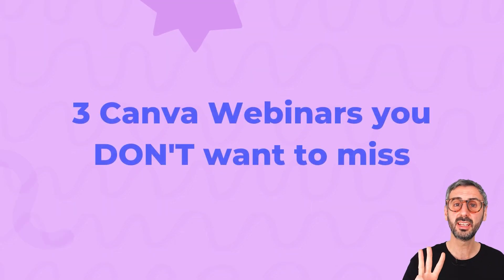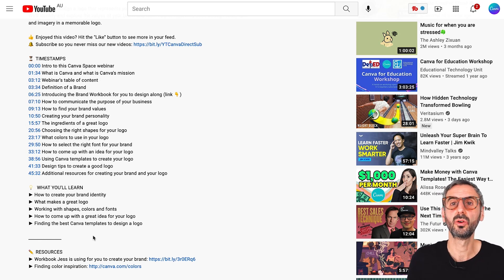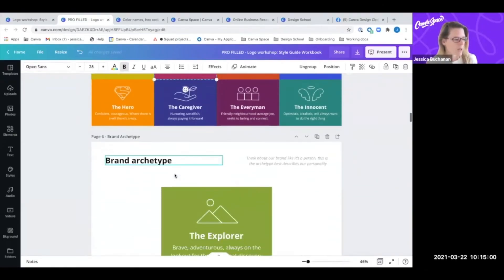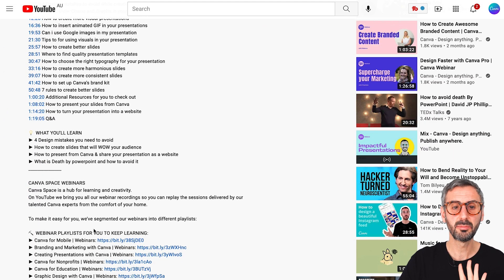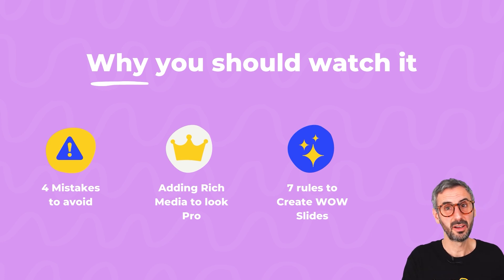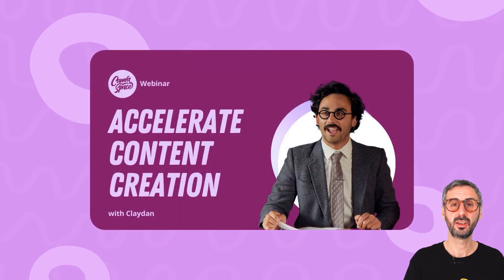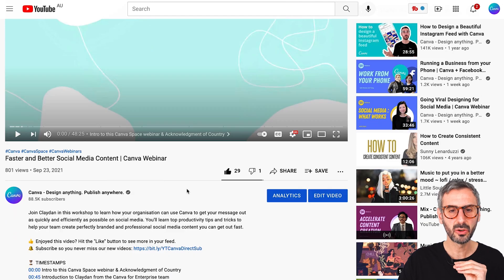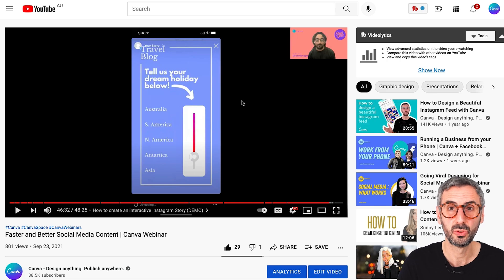3 Canva Webinars you DON'T want to miss - Part 1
Here are 3 Canva Webinars that I find super interesting: I wanted to share with you a different type of useful Canva related content, hoping you will also find them inspiring and useful. Today, it'll be about Logo & Brand Identity, Making better Presentations and effective, engaging and short Social Media Content. Let me know if you liked it!

VIDEO CONTENT
00:00 Intro
00:31 What are we going to talk about today?
01:34 WEBINAR #01: How to create a logo & brand identity (link 👇)
02:32 What you are going to learn in this webinar: how to come up with an idea for your logo, how to choose the right shapes, colors, and fonts for your logo, design tips...
03:11 Why you should watch this webinar
06:48 WEBINAR #02: How to create engaging presentations (link 👇)
07:55 What you will learn in this webinar: 4 design mistakes to avoid while creating presentations, how to create more visual presentations, how to create better slides, how to turn your presentation into a website...
08:46 Why you should watch this webinar
12:55: New feature! Your Featured Comment
14:27 WEBINAR #03: How to create short-form content for Social Media (link 👇)
14:50 What's covered in this webinar: how to create short and effective content for Instagram, TikTok, etc.
16:32 Why you should watch this webinar

Did you like this new kind of content? Would you like me to publish more like this? About what? 😃👇

Ronny.